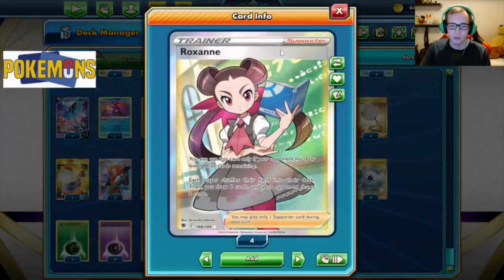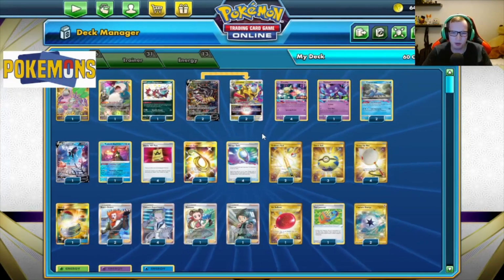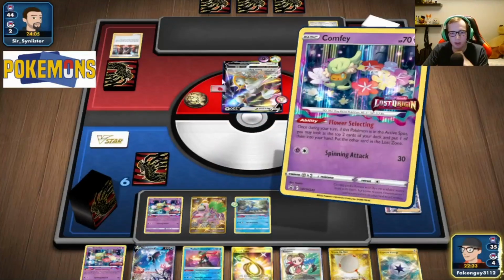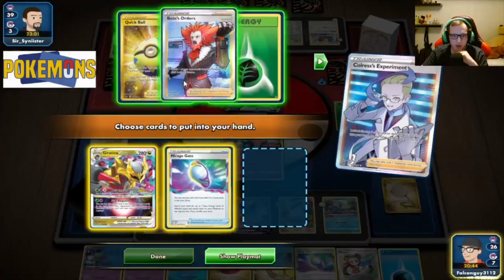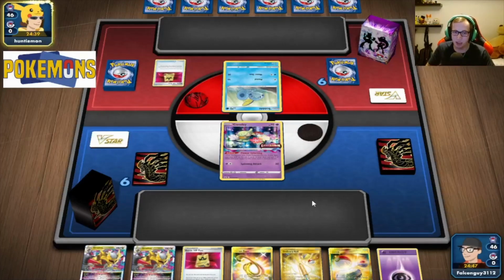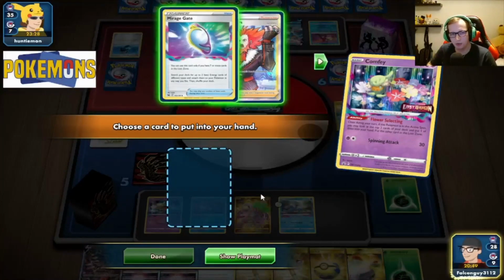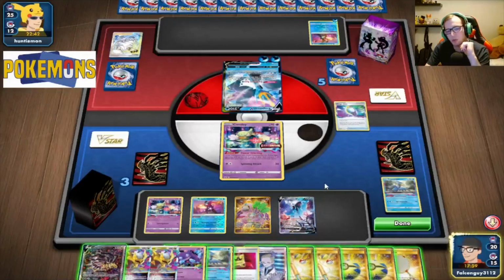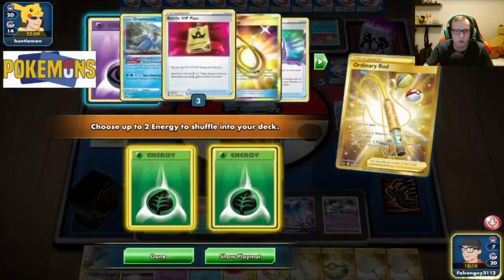I won a in person event with Giratina VSTAR Lost Zone Box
This Giratina version might be the strongset version of the deck moving into this upcoming format.